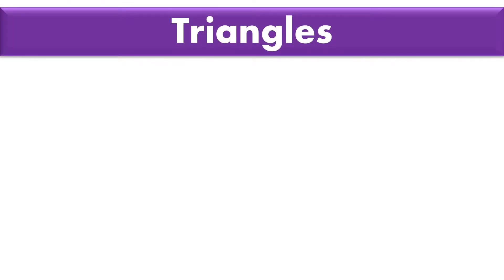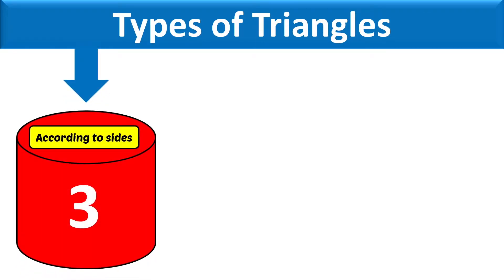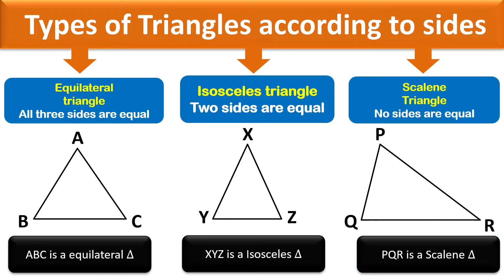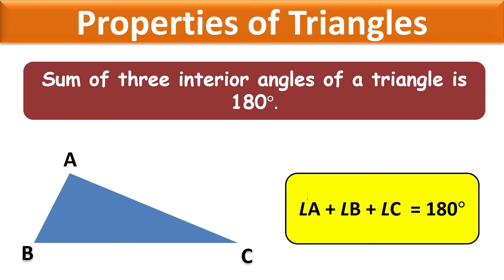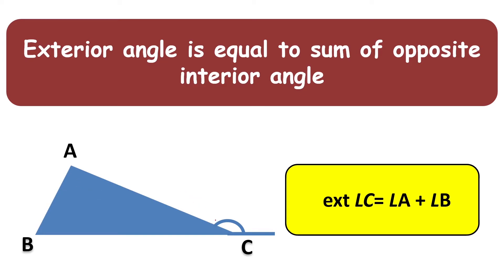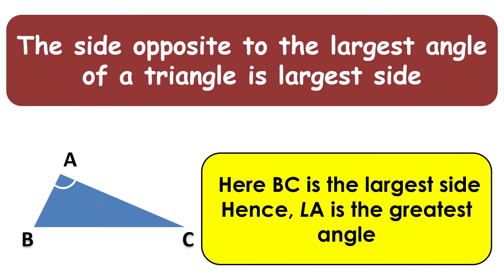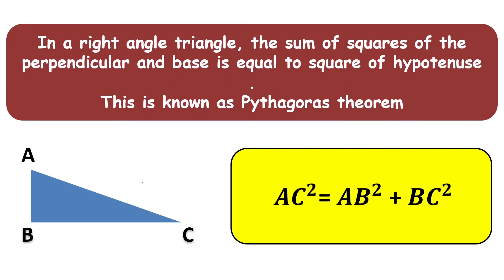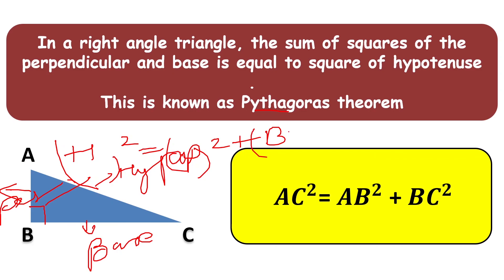Triangle for Kids | Types of Triangles | Properties of Tringles